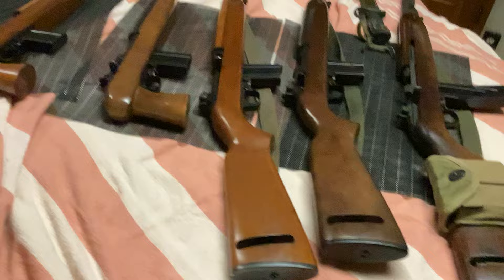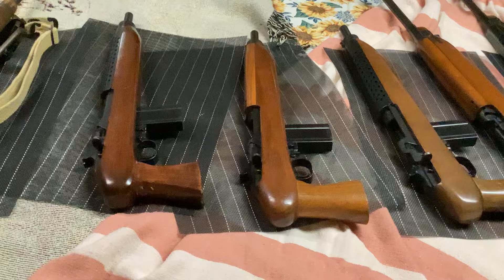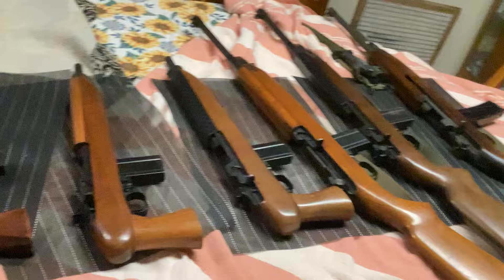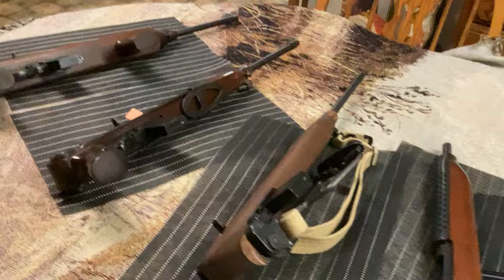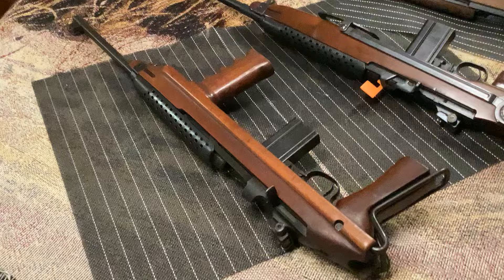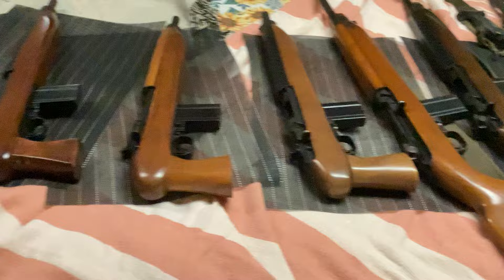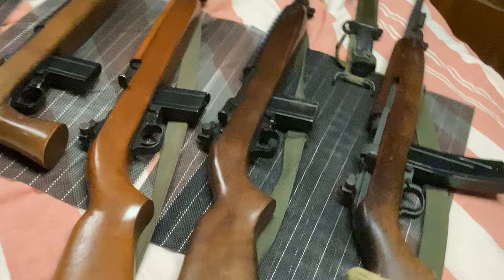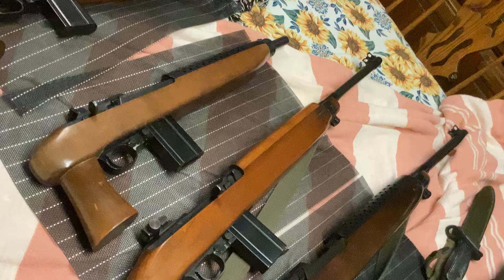M1 carbine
Why I forgot the makers. Sorry video stops short.